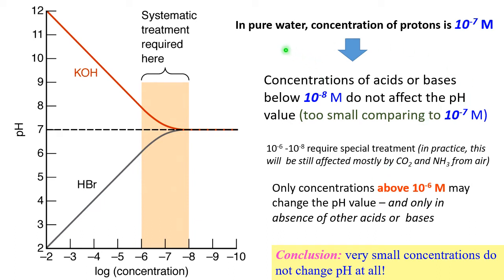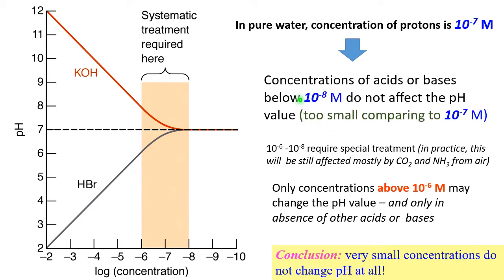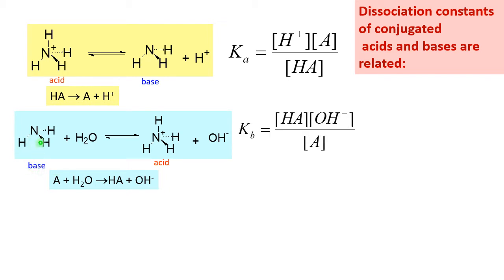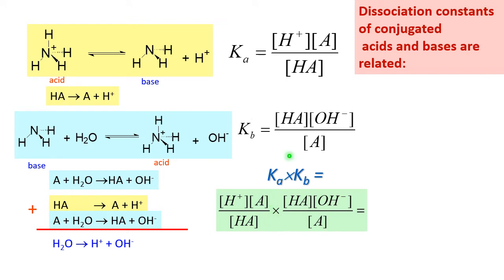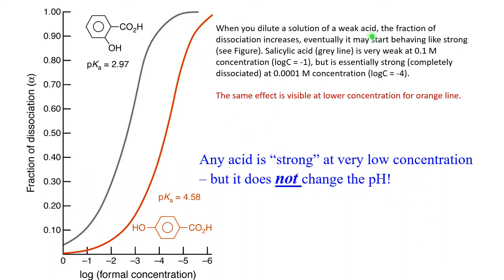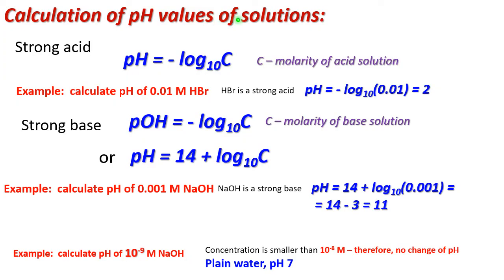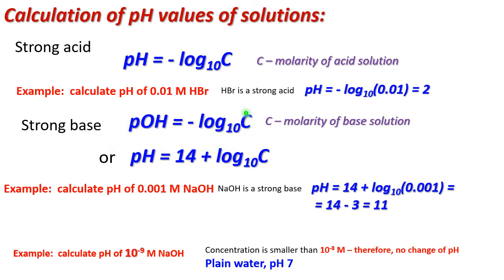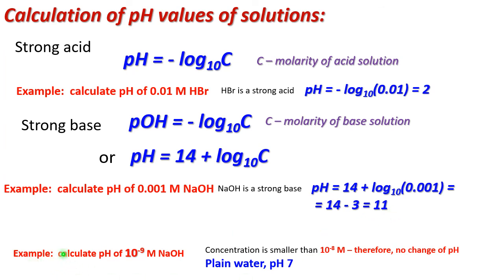Acids and Bases p3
A small addition to an acid story